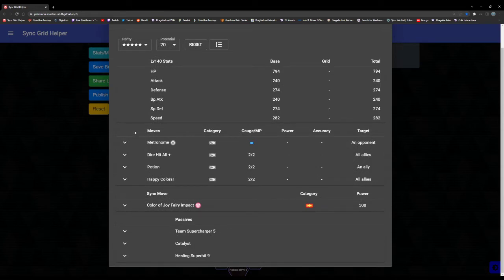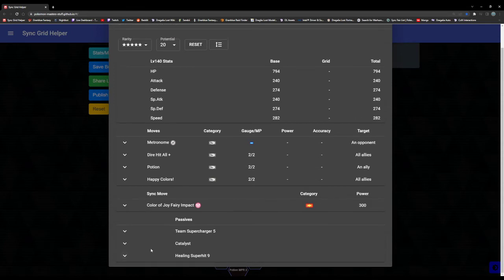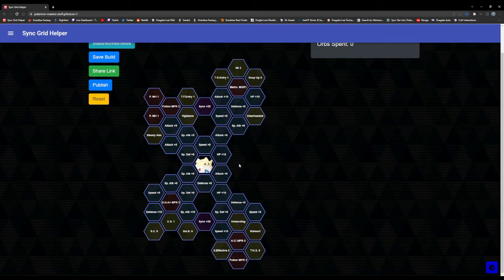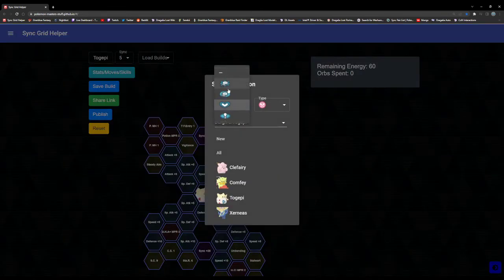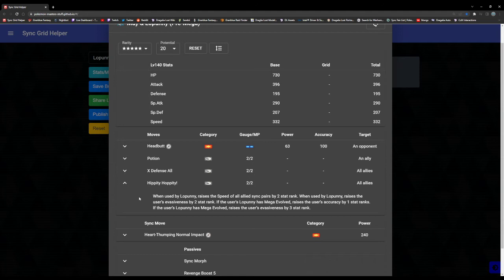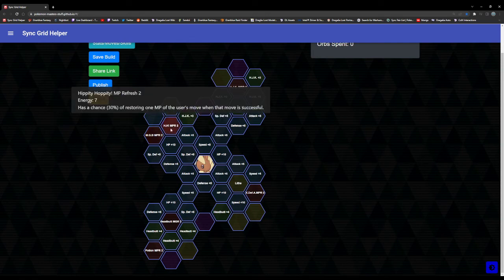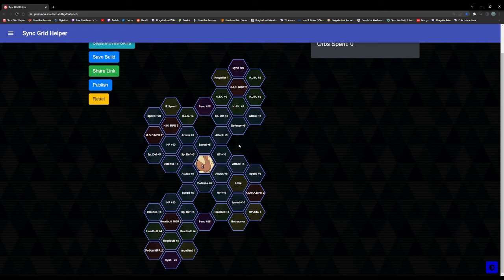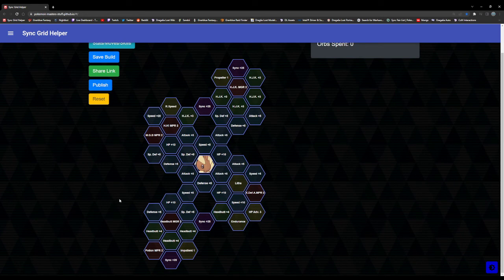Are the Easter Pairs worth?? Burgh and May RERUN Analysis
Humpty Dumpty sat on a wall-

I'll stop